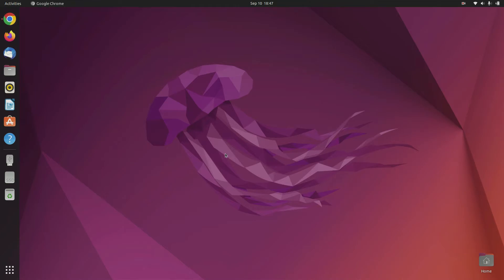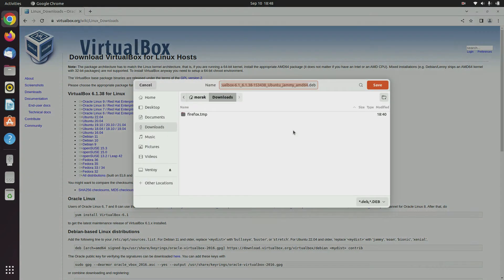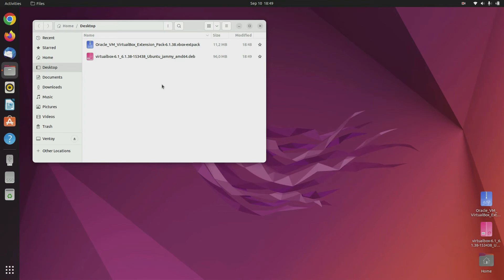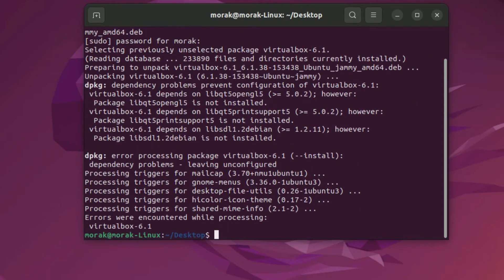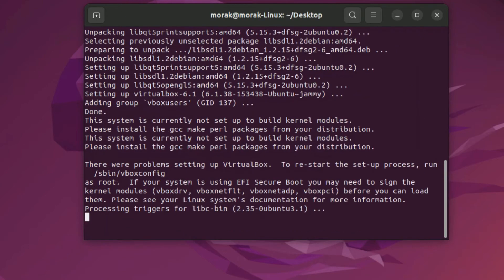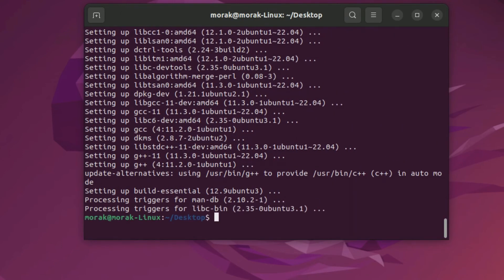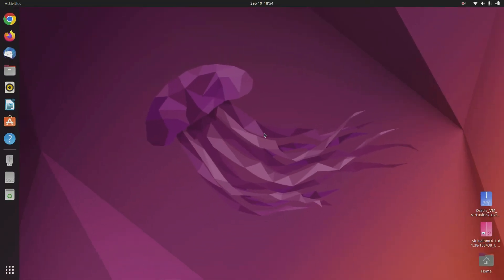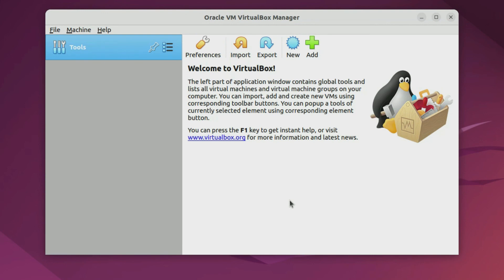How to Install VirtualBox 6.1 on Ubuntu 22.04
1. Download VirtualBox 6.1

2. Install VirtualBox 6.1
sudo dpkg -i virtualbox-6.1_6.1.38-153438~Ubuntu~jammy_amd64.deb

3. Fix VirtualBox dependencies
sudo apt -f install

4. Install DKMS (Dynamic Kernel Module Support)
sudo apt install dkms

5. Reconfigure VirtualBox
sudo /sbin/vboxconfig